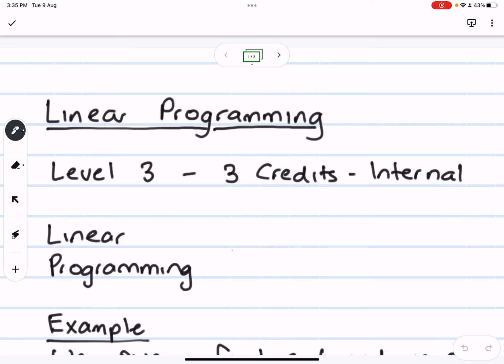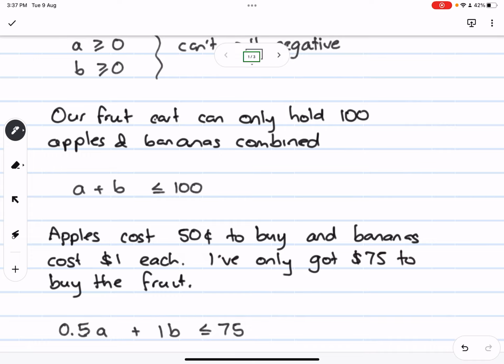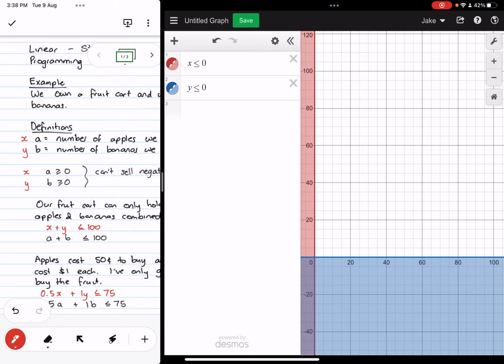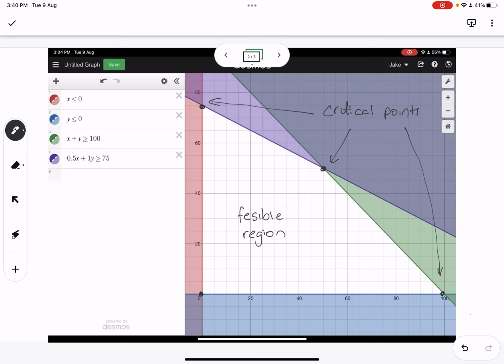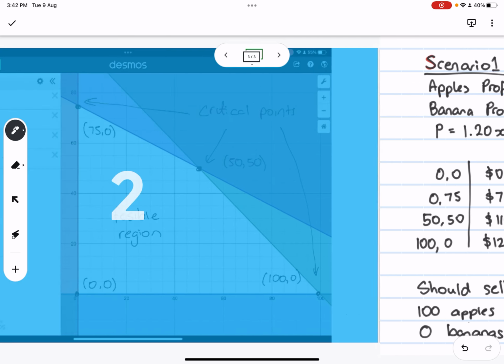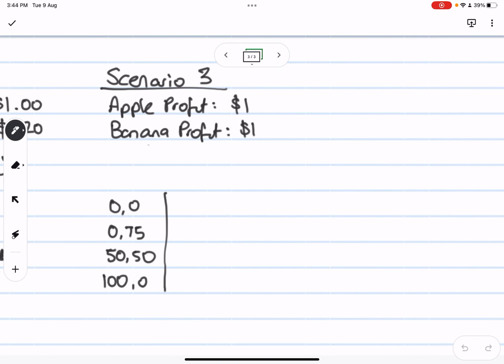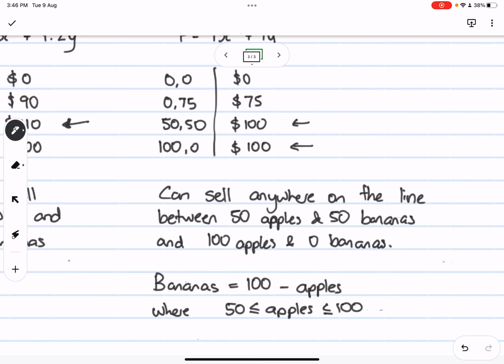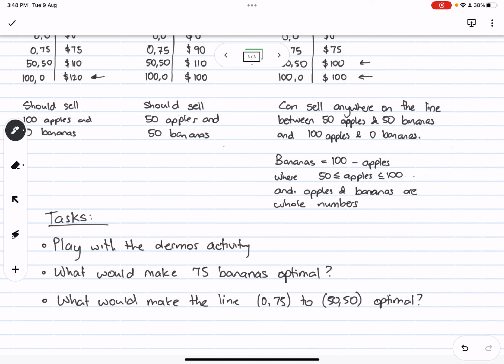3.2 Linear Programming - Lesson 1